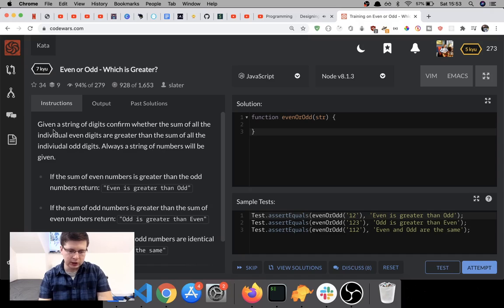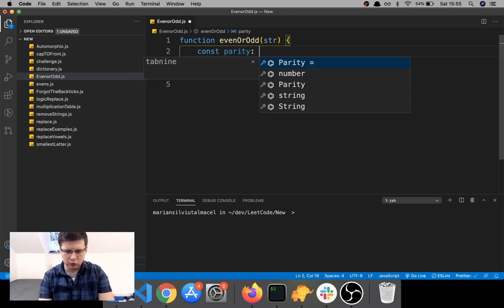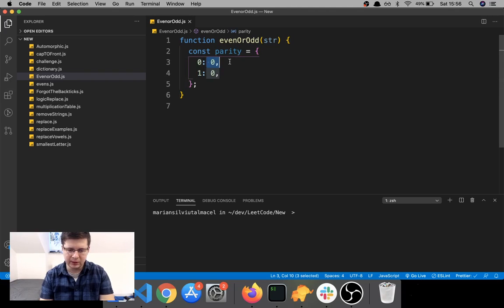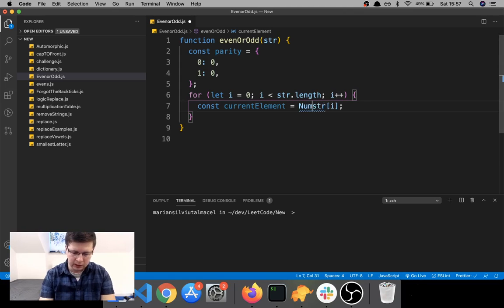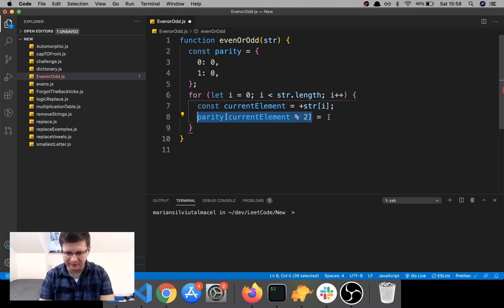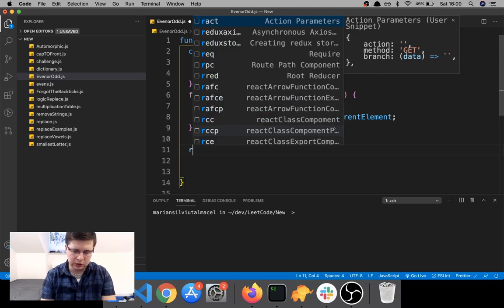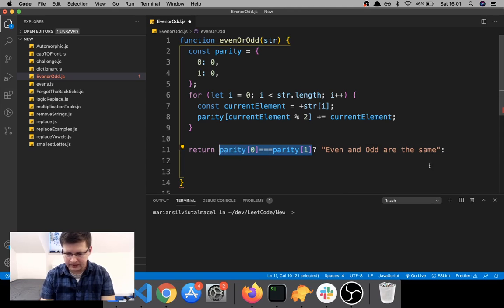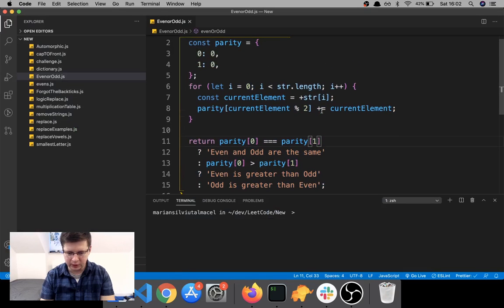Codewars - EVEN or ODD - Javascript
In this challenge we solve another coding challenge from Codewars.com called Even or Odd - Which is greater?

Given a string of digits confirm whether the sum of all the individual even digits are greater than the sum of all the indiviudal odd digits. Always a string of numbers will be given.

If the sum of even numbers is greater than the odd numbers return: "Even is greater than Odd"

If the sum of odd numbers is greater than the sum of even numbers return: "Odd is greater than Even"

If the total of both even and odd numbers are identical return: "Even and Odd are the same"